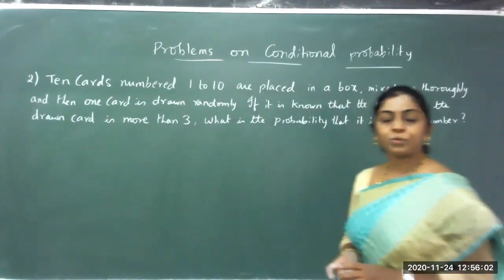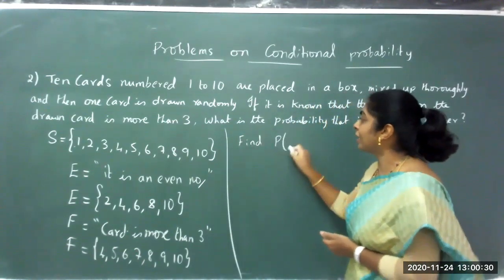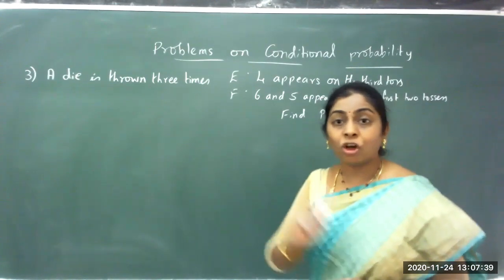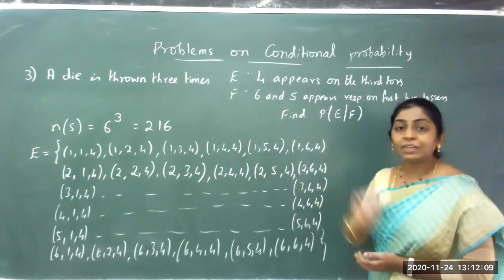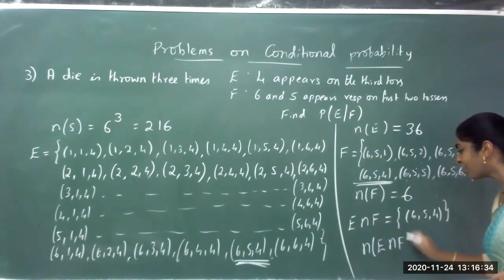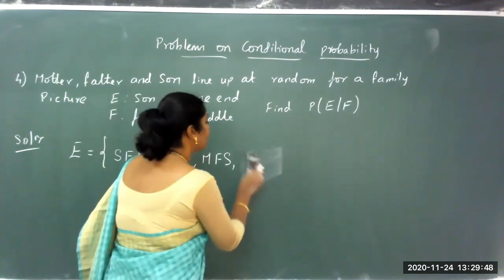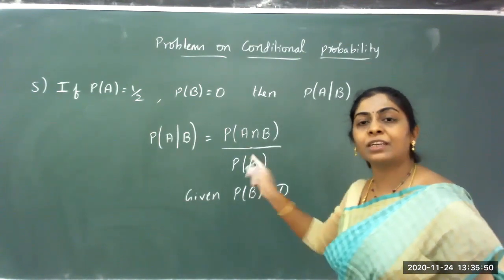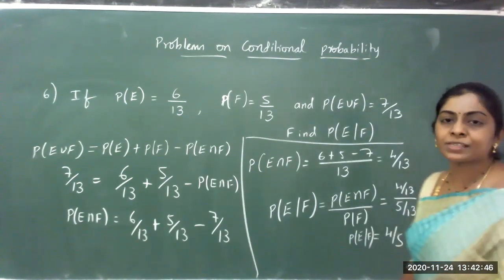Mathematics Probability 04 || By R Sowmya